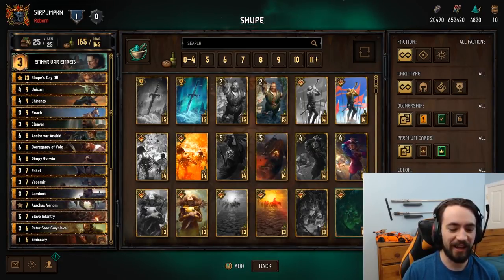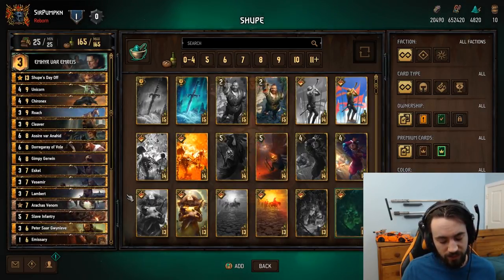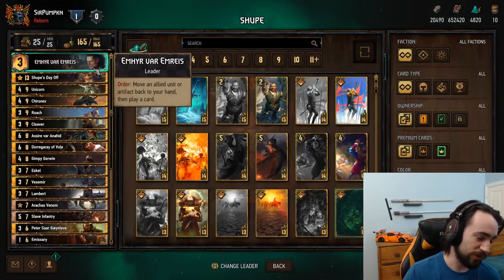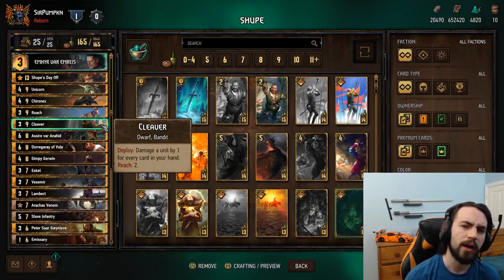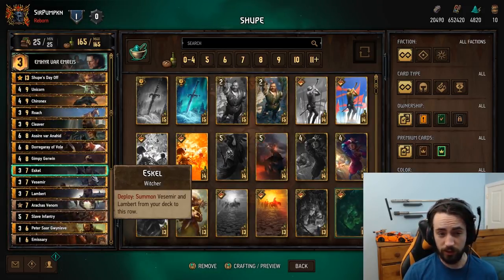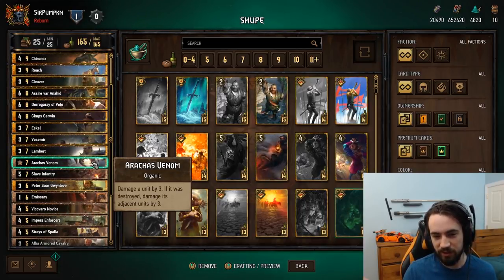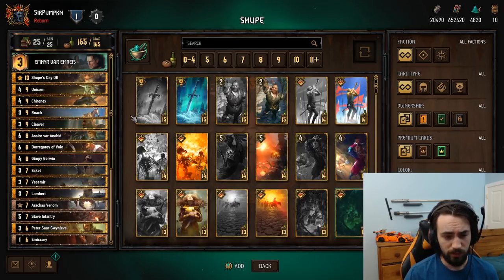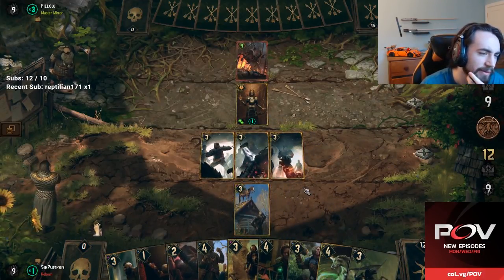[Gwent] Shupe Clutch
Shupe Clutch ;)
Game Start: 8:25